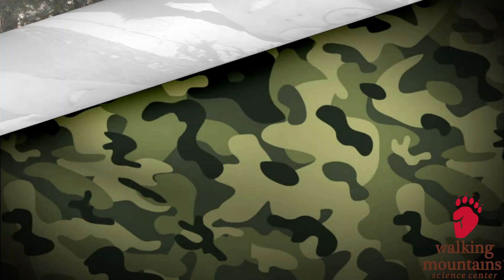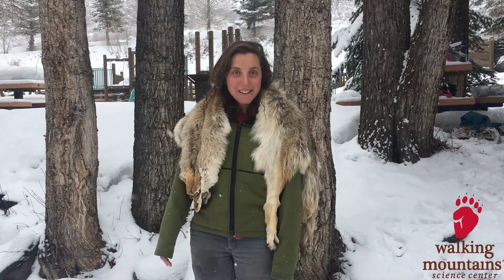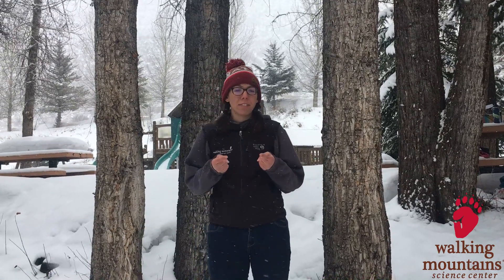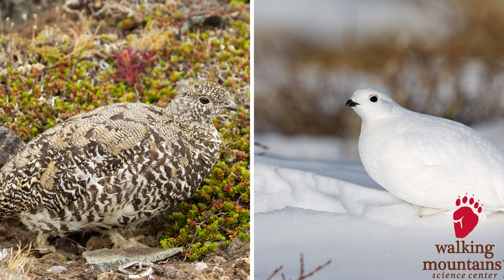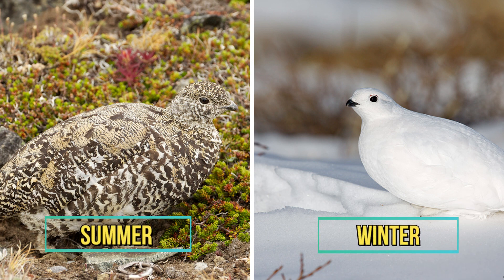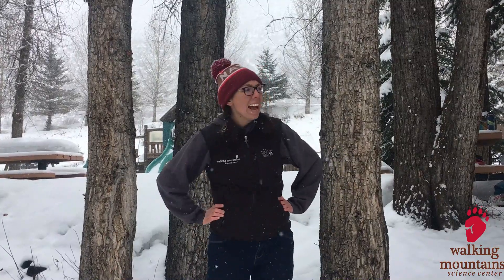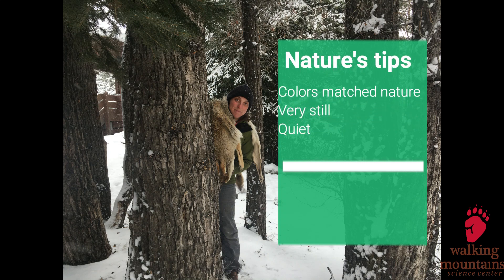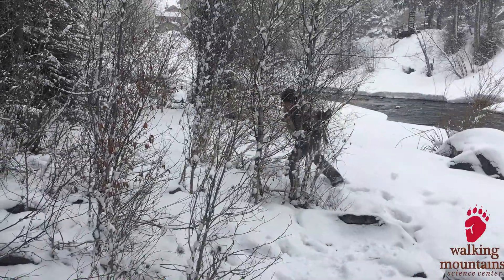First Grade Virtual Field Trip: Camouflage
A virtual 1st grade virtual science field trip with Walking Mountains Science Center in Colorado! Hiding in Plain Sight -   One adaptation animals have is camouflage. Explore different reasons animals may be adapted to blend in to their surroundings. Expand your knowledge with a fun outdoor game!